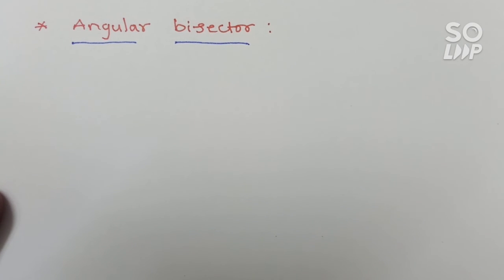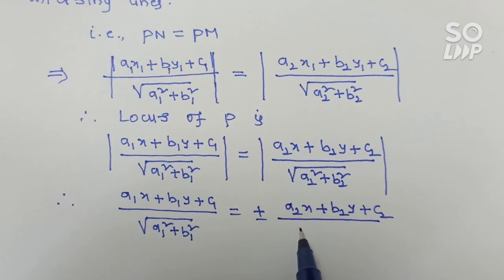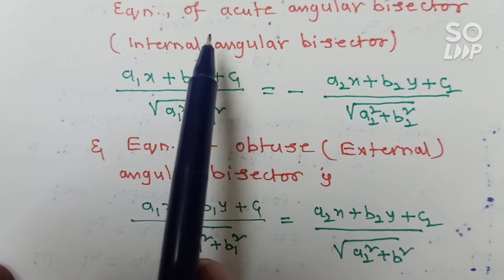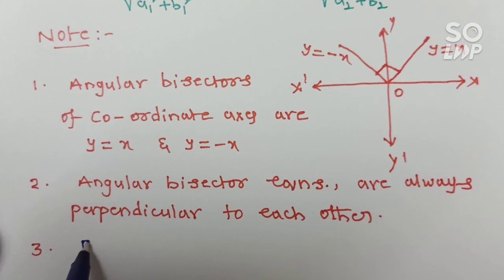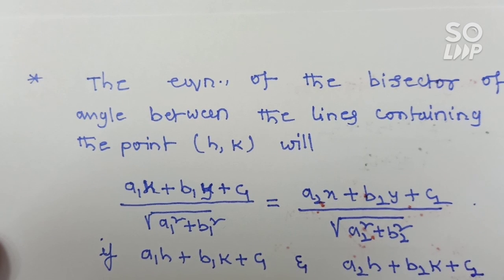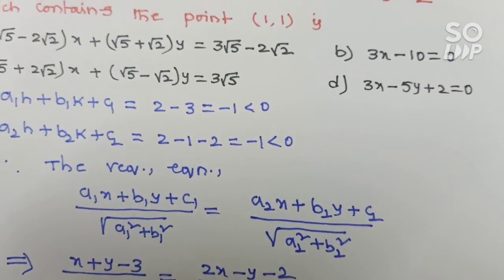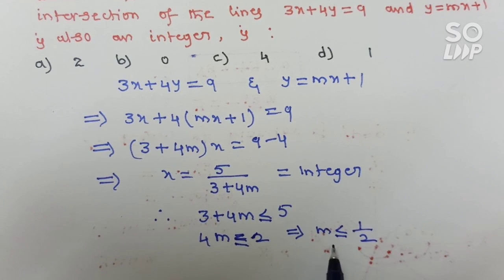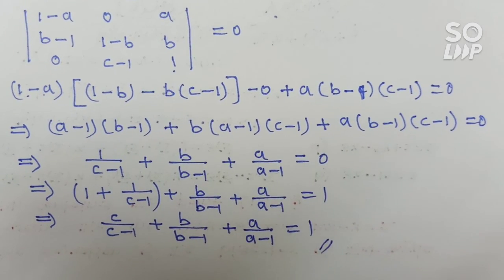Concept of angular bisector|Mains|lecture-9 math by ar sir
This video contains the concept of angular bisector for mains level lecture-9